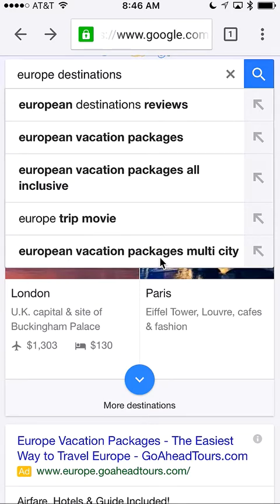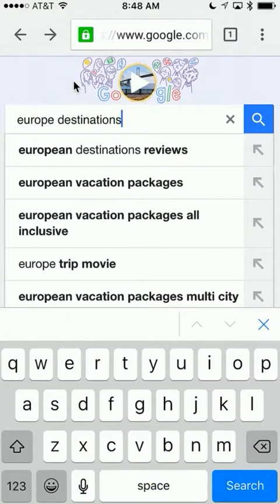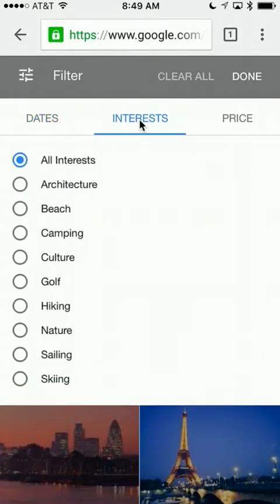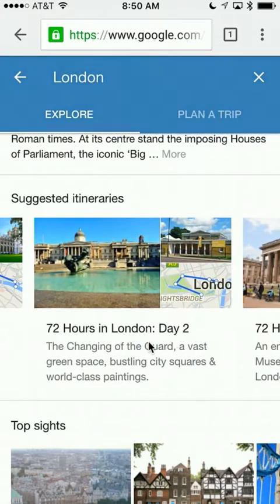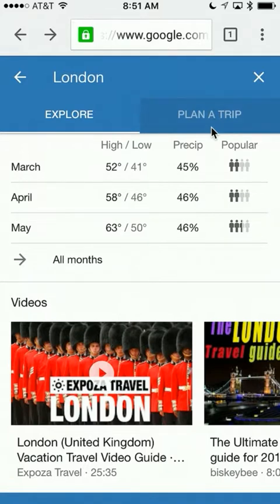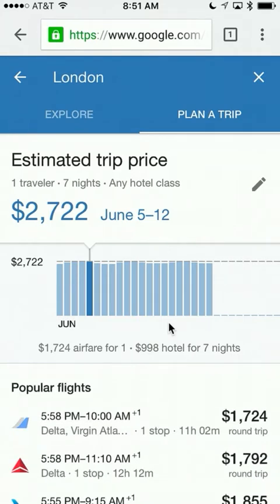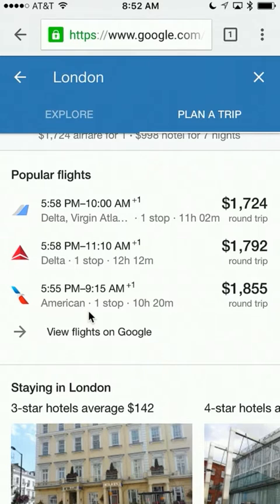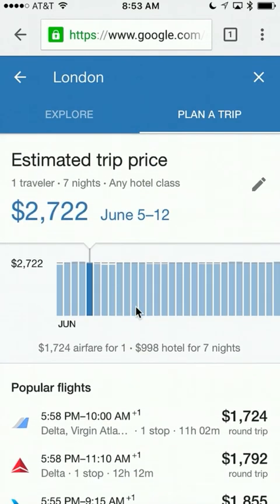New! Destinations on Google. New vacation search and planning tool. Review and Demo.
Destinations on Google was just released today.  If you like to travel but don't like the planning this may be a great new vacation planning tool for you.  This mobile first search feature makes planning a vacation much easier and fun.